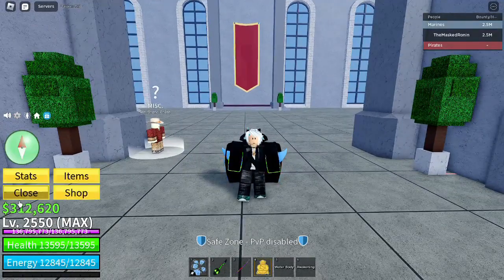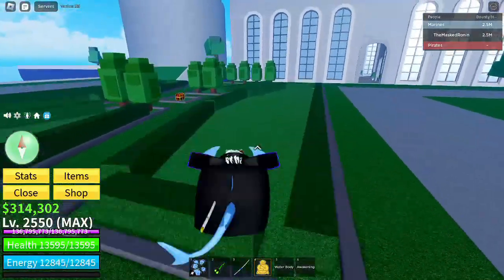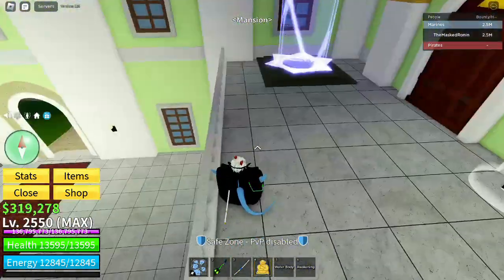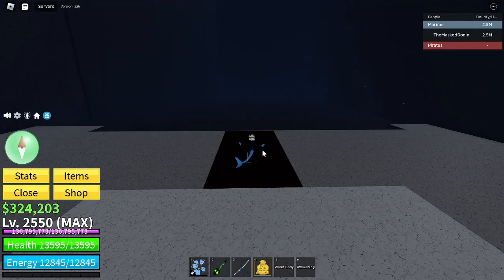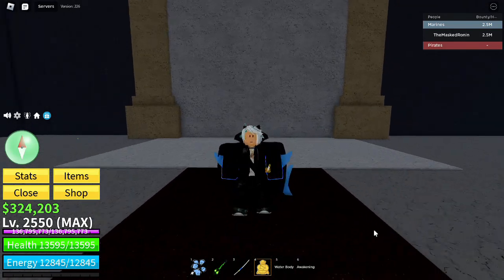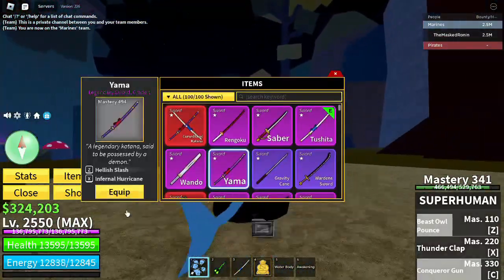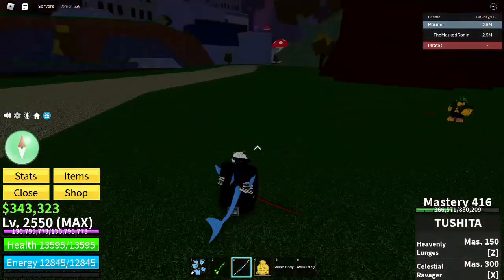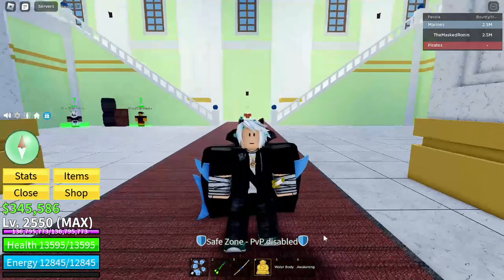Tushita is the HARDEST Sword to get in Blox Fruits!...so We'll Guide Ya'll Through it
Tushita is an EXTREMELY difficult sword to get a hold of if your luck isn't good, so i hope this helps even just a little bit